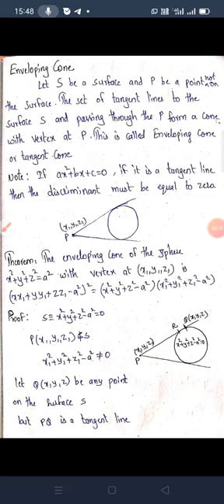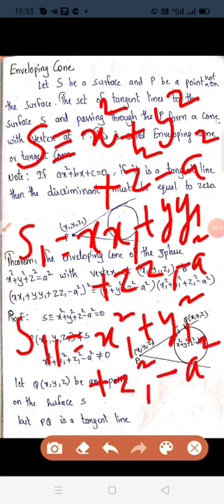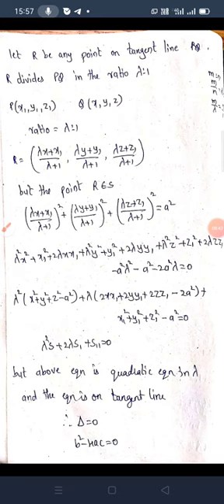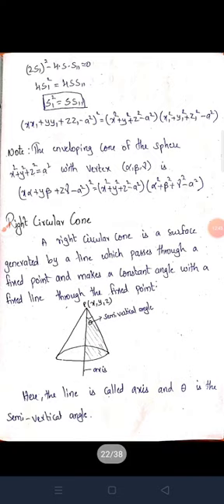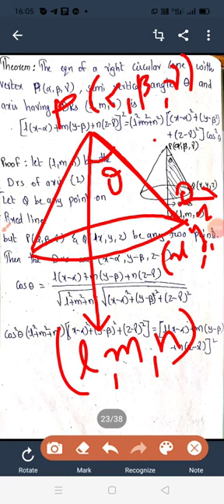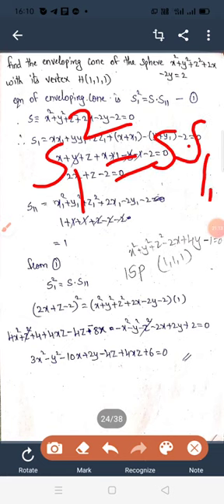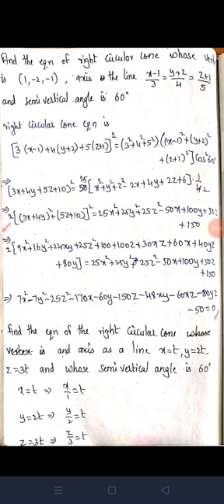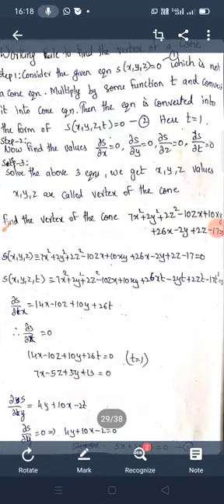SEM VI ENVELOPING CONE